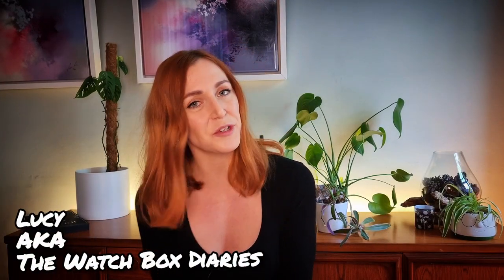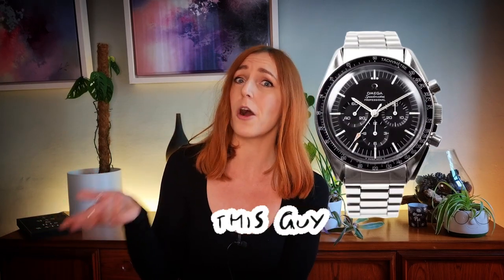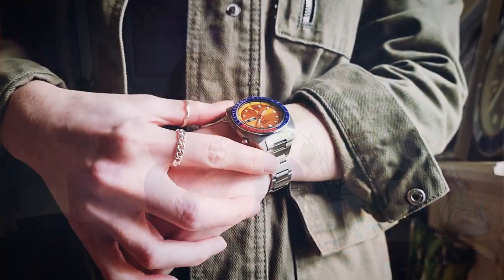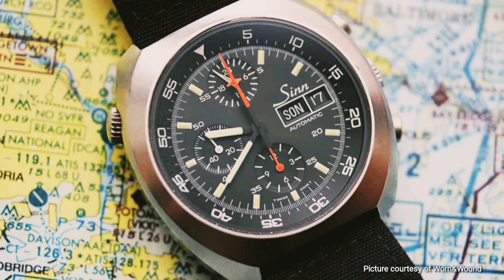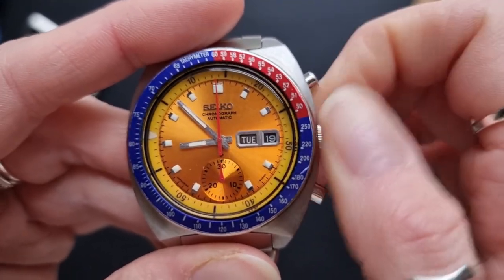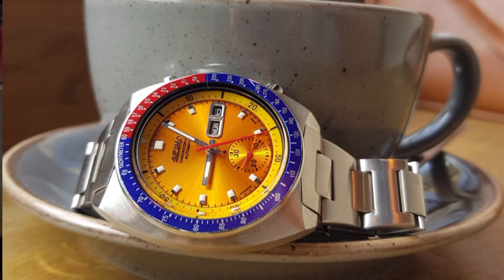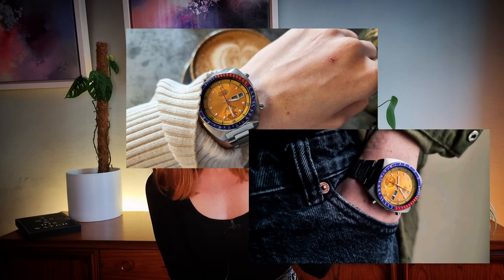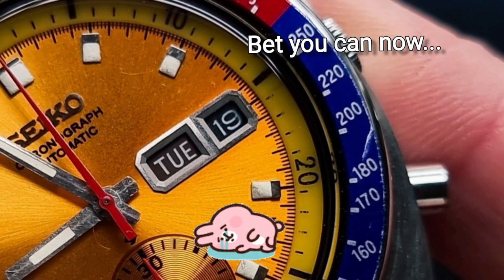The Omega Speedmaster alternative - A space mission with the Seiko Pogue!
Hi all!

You all know the history of the Omega Speedmaster, but how much do you know about the Seiko Pogue?

I'm a huge fan of a vintage watch, and I'm an even bigger fan of a watch with interesting history. This ticks both boxes!
With its incredible story AND cool quirky looks I couldn't resist getting a review up of it.

Specs:
Reference - 6139
Size - 41mm
Case - Stainless steel
Movement - Automatic
Water resistance -  vintage (some variations had up to 50m water resistance)

Bamboo wood watch stand featured - Oscar & Digby ❤️